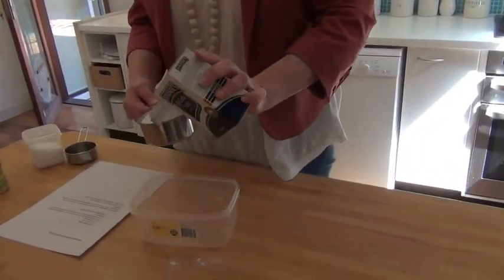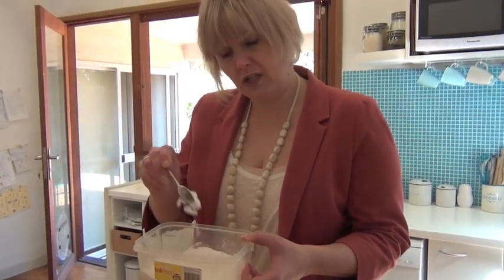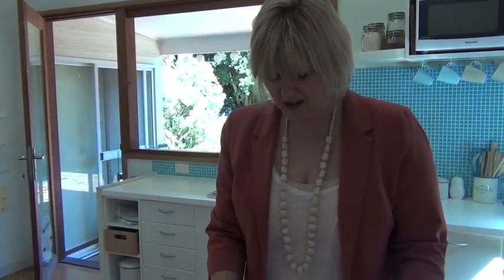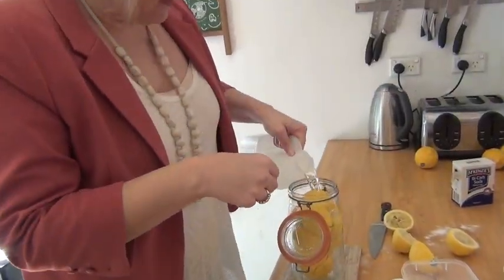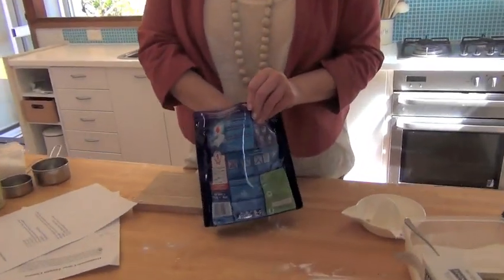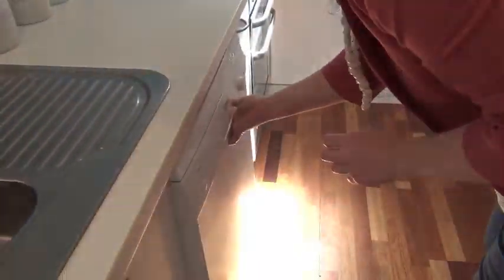How to make your own dishwasher powder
Kidspot editor, Alex Brooks, shows you how to make homemade dishwasher powder (or not). If you don't have two weeks to make it, just join the FinishRevolution.

More info on Kidspot.com.au -

Kidspot.com.au, we have all the games, craft and activities you need to keep them happy. Lots of educational and easy ideas. And did we mention cooking? There's LOADS of easy recipes for kids and busy families - dinners and treats, too.